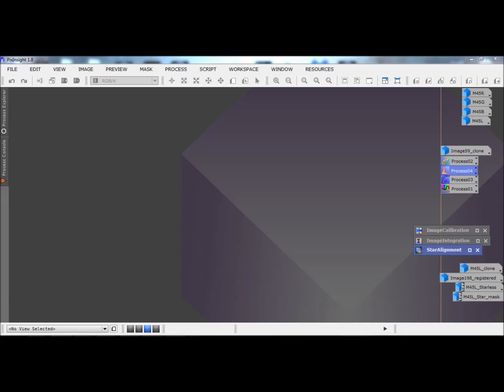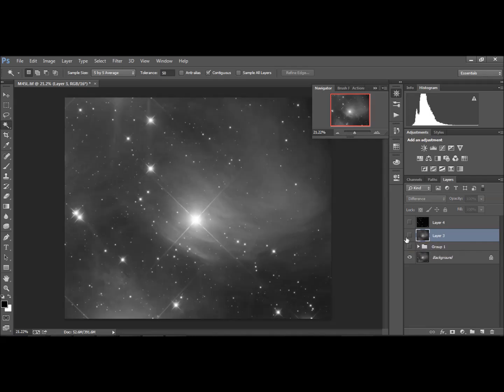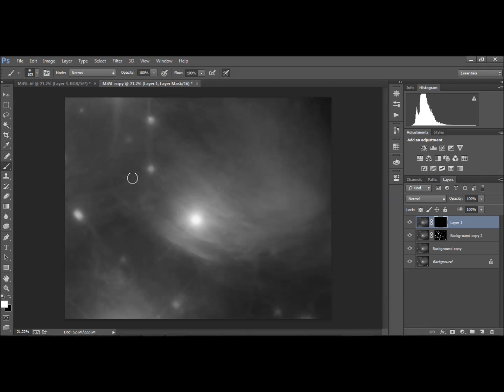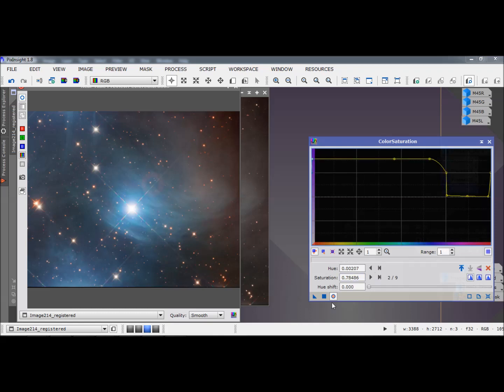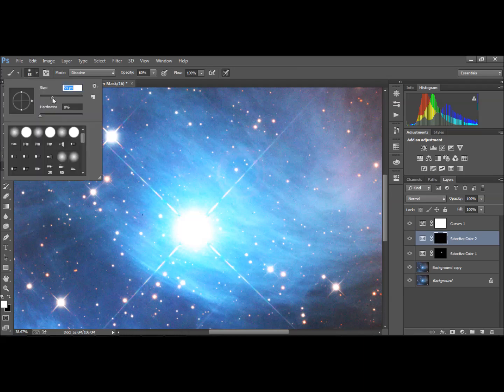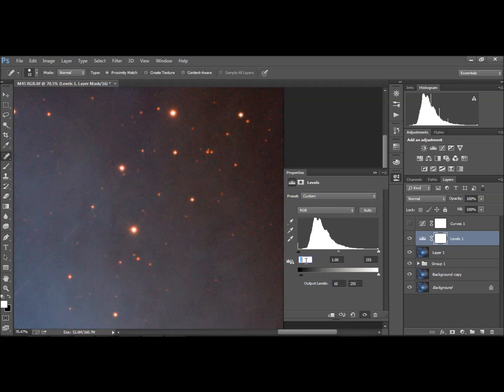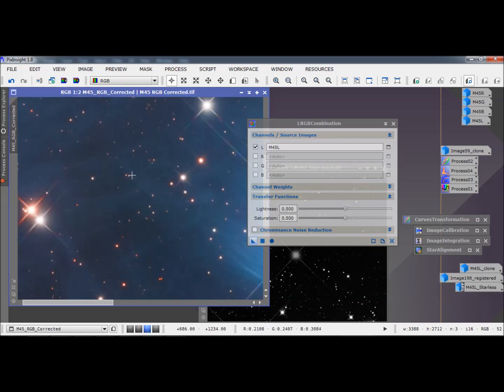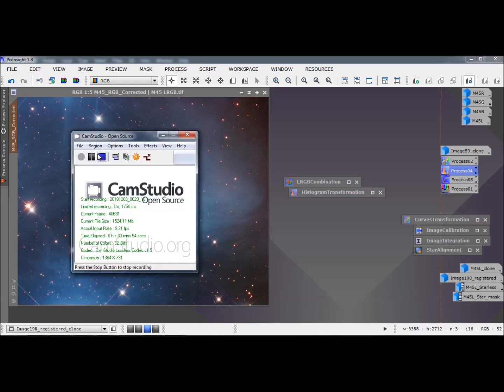PixInsight LRGB Processing M45 Merope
Here is a an example of how I process my LRGB images.